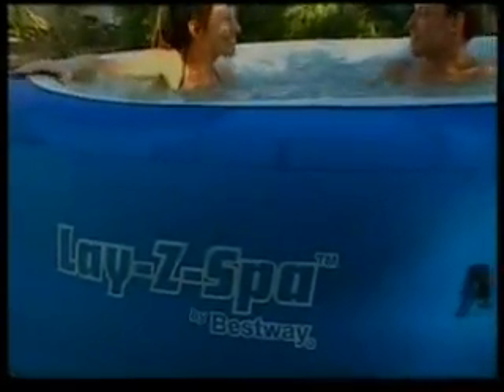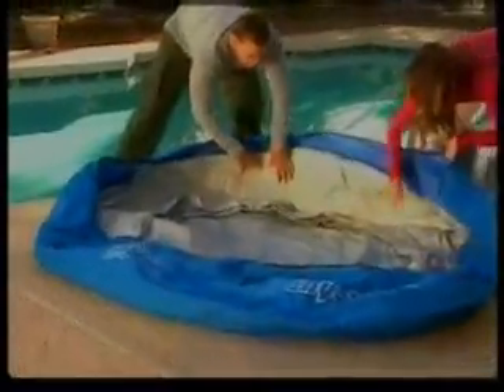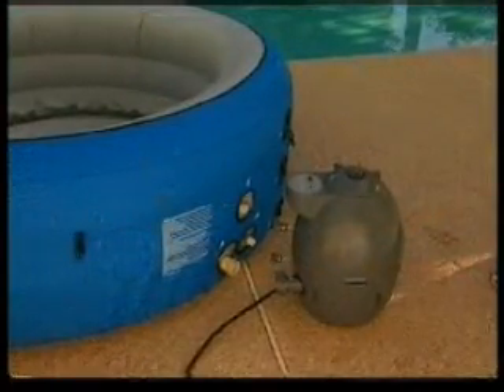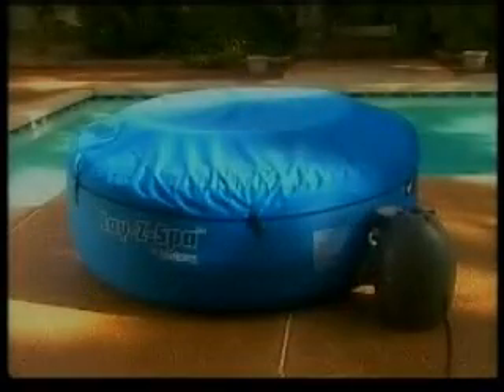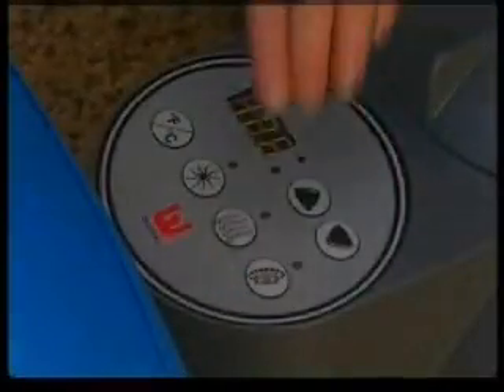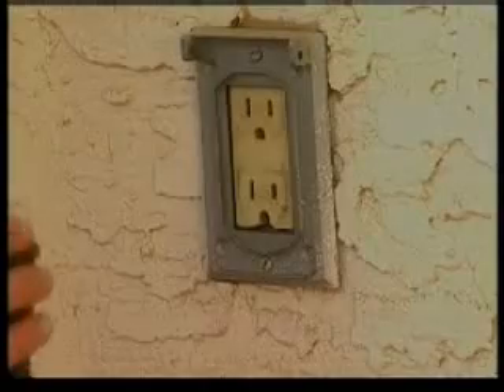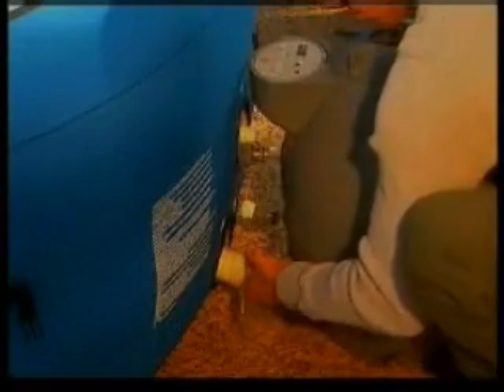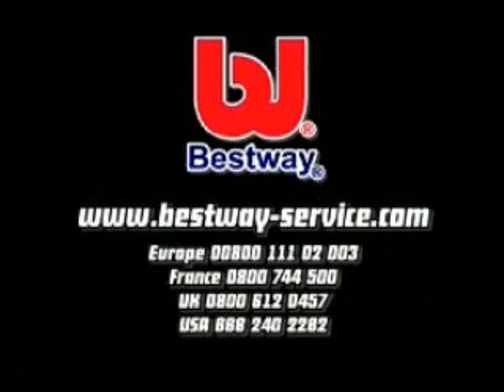Bestway Layze Spa Set Up